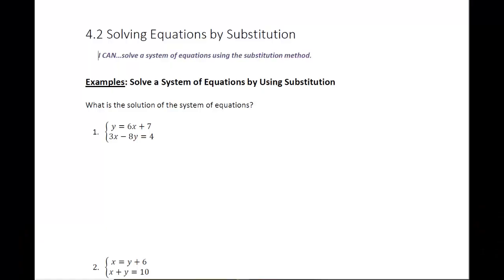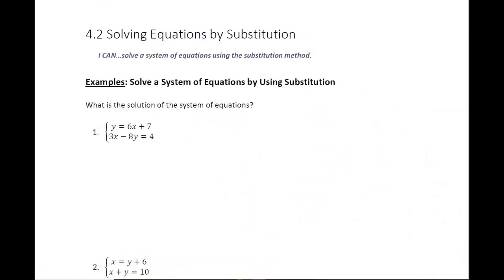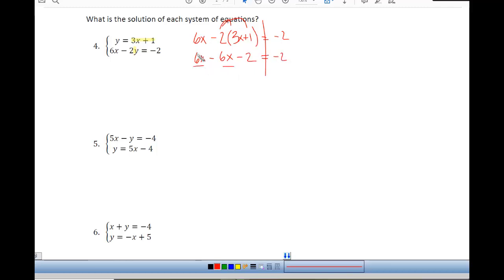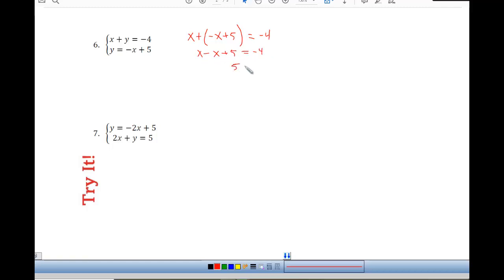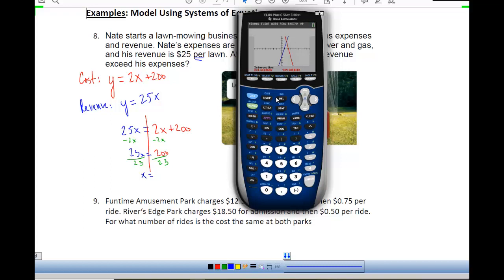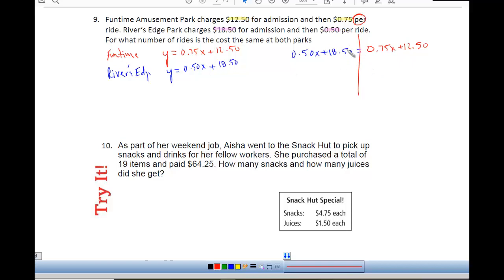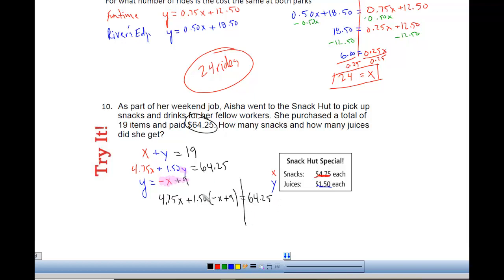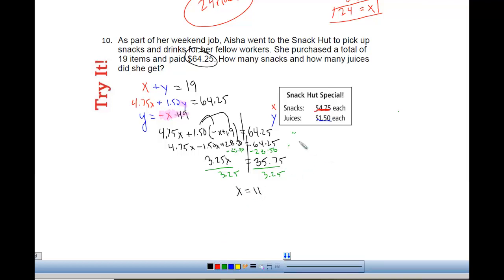4 2 Systems by Substitution